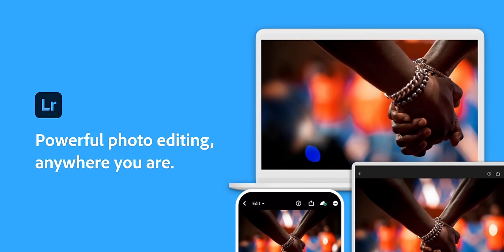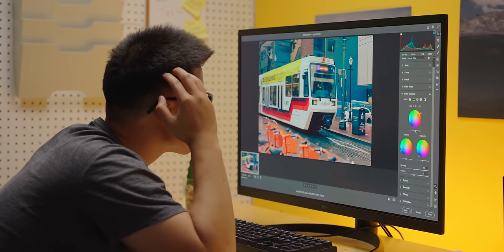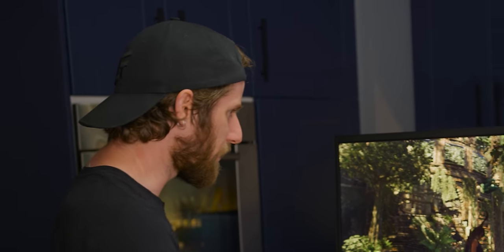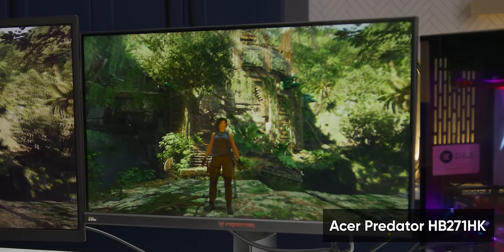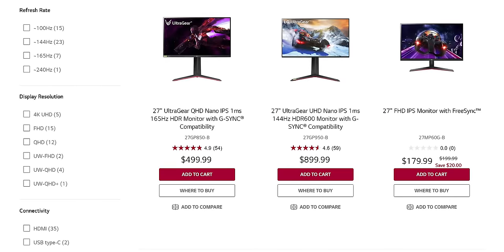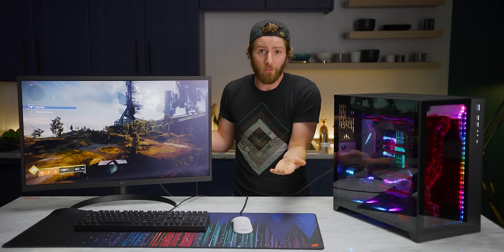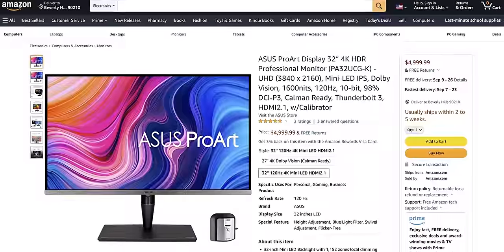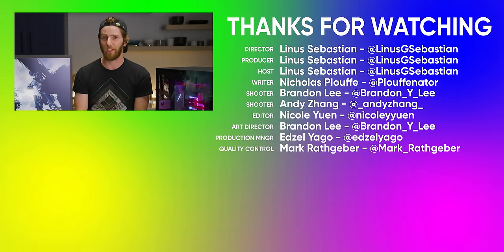Do NOT Buy This For Gaming! - LG 32EP950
Thanks to Adobe Photoshop Lightroom for sponsoring a portion of the video.

LG sent us one of their new mastering monitors currently being used by a few Disney studios. At 60Hz it might not be great for gaming, but can the LG 32EP950 provide an amazingly color-accurate experience?

Buy LG UltraFine 32” OLED UHD Monitor
On Best Buy (PAID LINK)
On B&H (PAID LINK)

Buy Acer Predator XB271HK
On Amazon (PAID LINK)

CHAPTERS
0:00 Intro
0:45 sRGB
2:35 32EP950 Features
3:20 Gaming On It
4:25 Side By Side Comparison
7:55 What Is It For
10:05 Downsides
11:12 ColorChecker
14:35 Outro